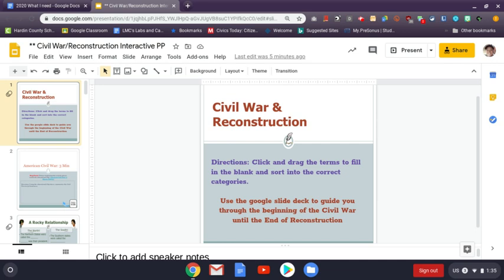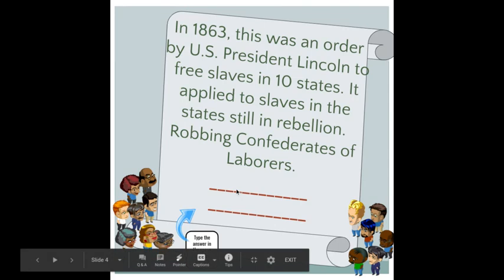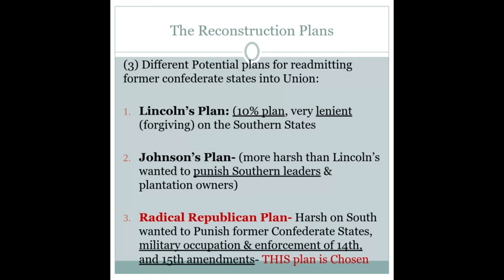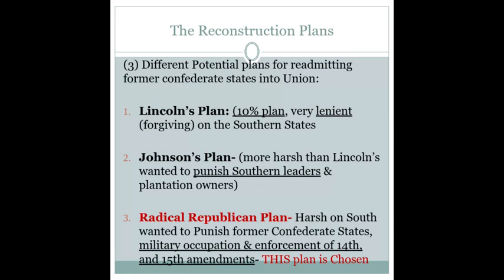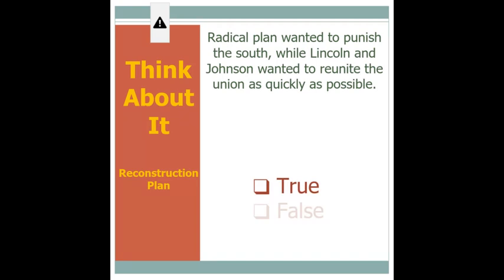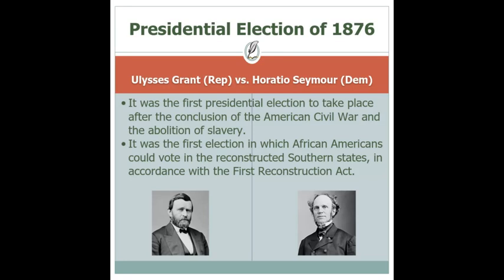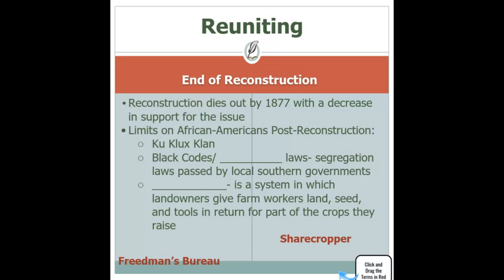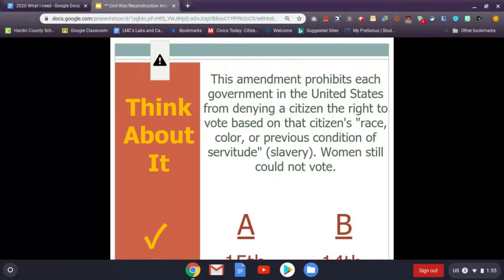Civil War and Reconstruction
Click and drag the terms to fill in the blank and sort into the correct categories. Use this educational clip to guide you through the beginning of the Civil War until the End of Reconstruction.